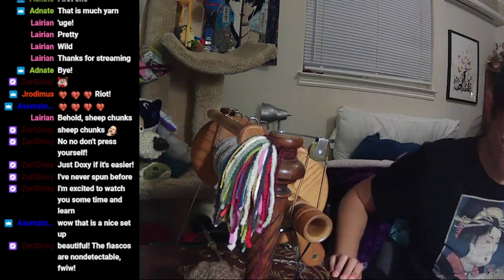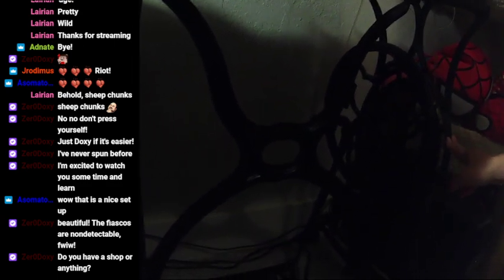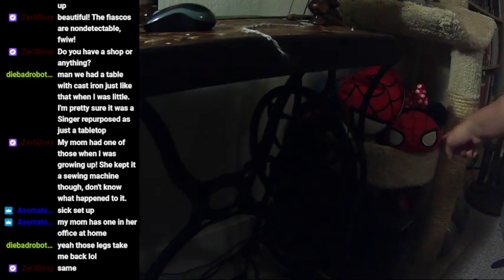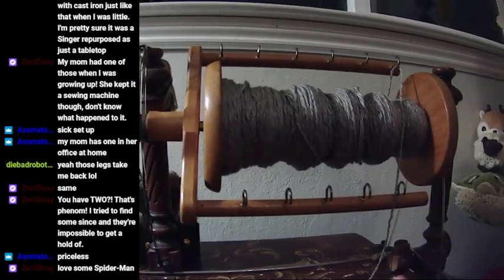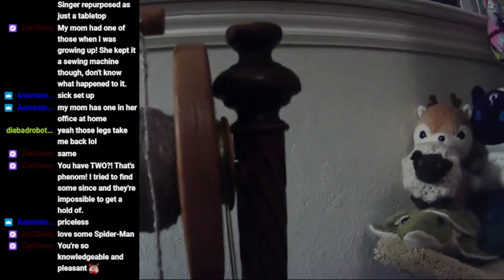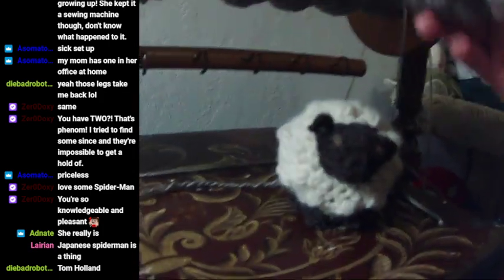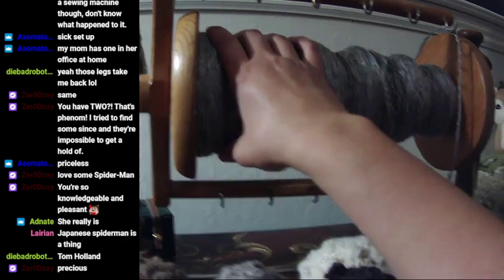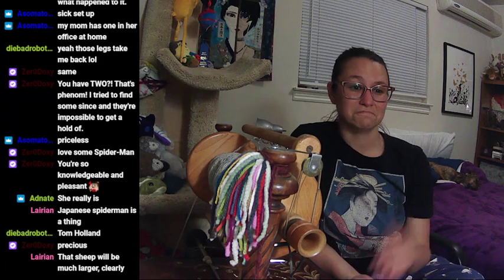DIY Spinning Wheel Tour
Welcome to my DIY wheel! This wheel has a Singer sewing machine treadle base, a country flyer assembly, and a bunch of found and random parts that have come together to form a machine that works! Because of the industrial feel of the cast iron of the base, I have named it Factory Girl.  This DIY kind of wheel is usually referred to as a cottage wheel.